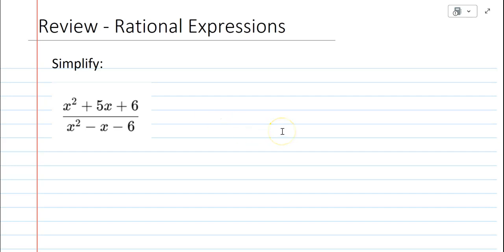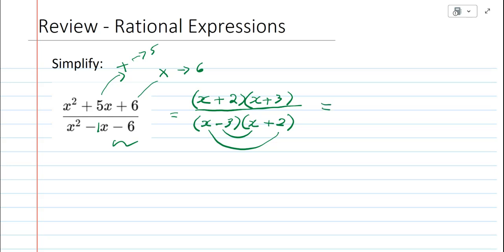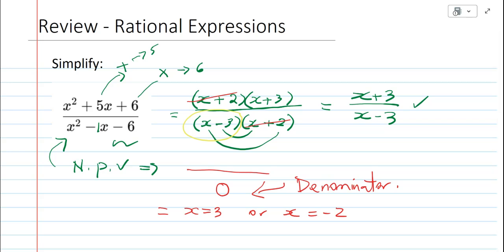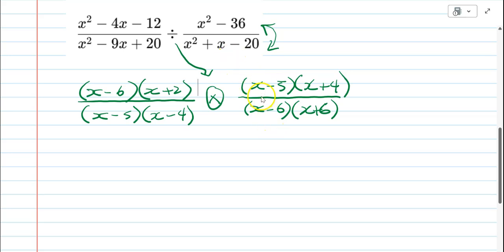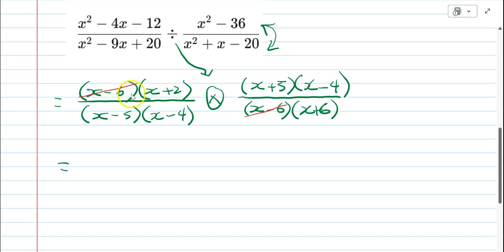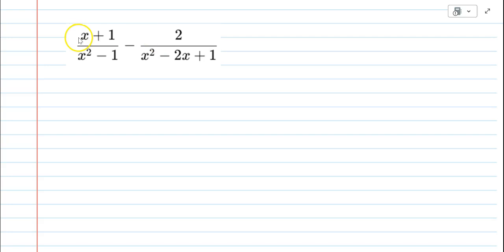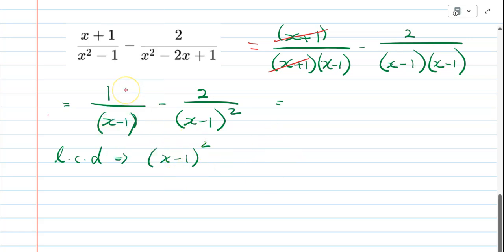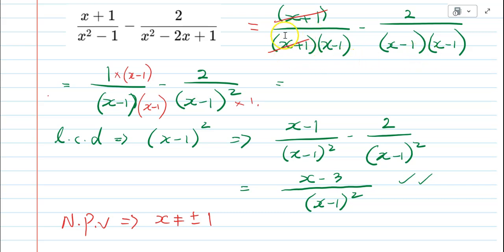Final Exam Review: Opererations with Rational Expressions & Simplify-Algebra II / Pre-Calculus 11/10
Getting ready for your final exam in Algebra II or Pre-Calculus 10/11? This video from the MathSupport channel ( ⁨@mathsupportnow ) covers everything you need to know about rational expressions — how to add, subtract, multiply, and simplify them with confidence and clarity. Topics covered:
-Simplifying rational expressions by factoring and cancelling common terms
-Identifying non-permissible values from original denominators
-Dividing rational expressions by flipping and multiplying
-Subtracting rational expressions using the lowest common denominator (LCD)

In this lesson, you’ll learn:
✅How to find and apply the lowest common denominator (LCD)
✅Proper steps for adding and subtracting rational expressions
✅Tips for factoring quadratics and binomials
✅Rules for multiplying rational expressions and canceling common factors
✅Smart strategies to avoid algebraic errors

00:00 – Introduction & Course Context
00:25 – Question 1: Simplify Rational Expression
02:27 – Identify Non-Permissible Values
04:00 – Question 2: Division of Rational Expressions
06:45 – Final Answer & NPVs for Division
08:19 – Question 3: Subtraction of Rational Expressions
09:39 – Apply LCD and Combine
12:00 – Final Thoughts & Practice Tips

🎯 Students in Grade 10 Foundations & Pre-Calculus or Algebra 1/2
🎯 Teachers reviewing rational expressions for final exams
🎯 Test takers preparing for BC provincial exams or standardized assessments
🎯 Self‑learners practicing rational expression operations